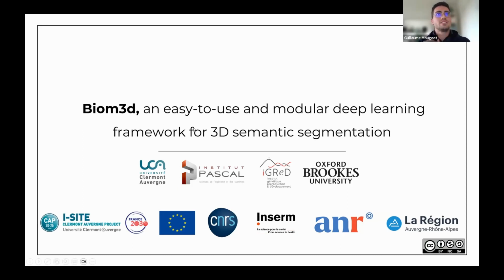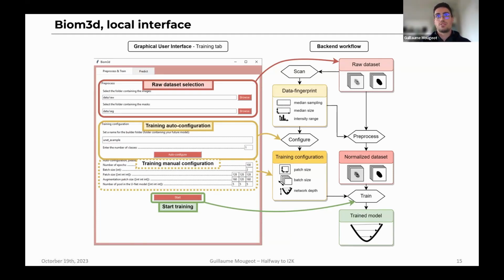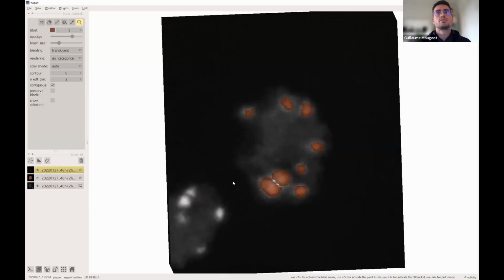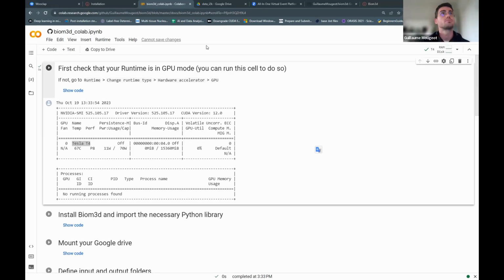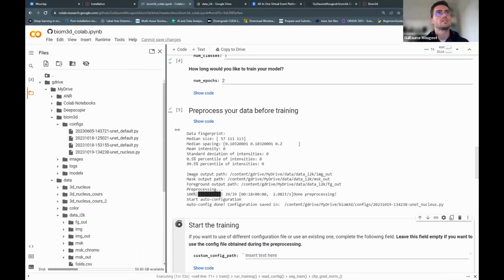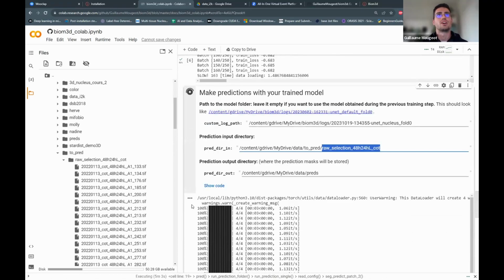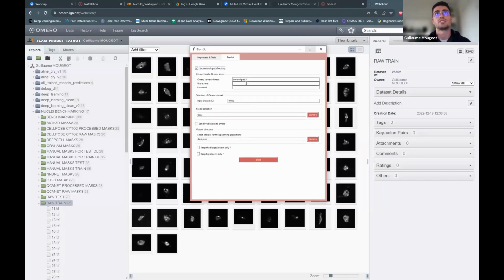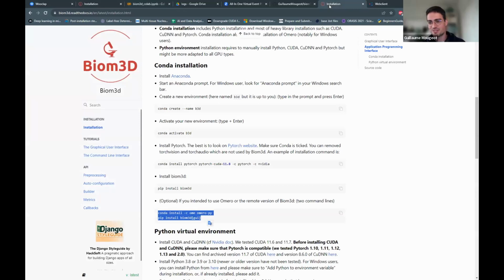Biom3d, an easy-to-use and modular deep learning framework for 3D semantic segmentation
Biom3d, an easy-to-use and modular deep learning framework for 3D semantic segmentation | Guillaume Mougeot | October 19th, Halfway to I2K 2023

Authors: Guillaume Mougeot, Université Clermont Auvergne
Sophie Desset, INSERM

Description: Biom3d responds to a continuum of user profiles ranging from non-programmers to deep learning developer and has the same performance as the state-of-the-art method for 3D semantic segmentation nnU-Net, when used in generic mode. Additionally, Biom3d has the potential to exceed nnU-Net by adding or modifying modules. In this workshop, we will explain the theory behind Biom3d and show how to install and train a 3D semantic segmentation model with the Graphical User Interface. Participants will be then invited to try Biom3d with another dataset and another model by exploiting the modularity and easy reconfiguration of Biom3d.

Pre-Workshop Instructions: Participants are encouraged to look at Biom3d documentation and to eventually try installing it using the instructions available either on the documentation website or directly on the code repository Please note that Biom3d requires to have access to a GPU with at least 10Go of VRAM for training a new deep learning model or 4Go for inference with a pre-trained model. For users who do not have access to such computing resource, Biom3d has also been made available on Google Colab with an easy-to-use interface and a free access to large GPU with a Google account only. Participants can eventually bring their own dataset of 3D images with their associated annotations done with a software such as Napari or any another 3D annotating software. Images and annotations are recommended to be saved in TIFF or NIFTI format.